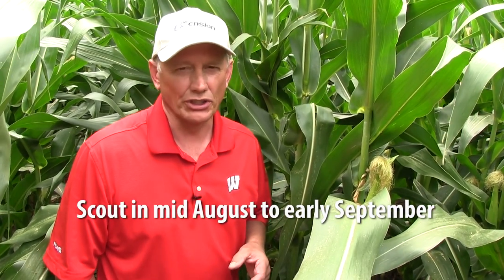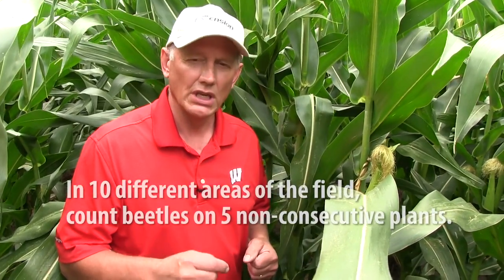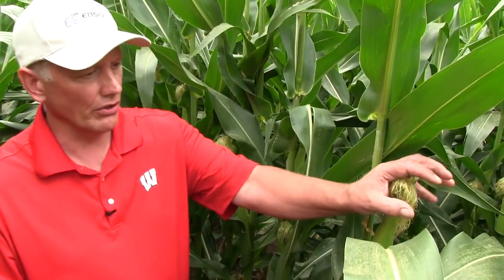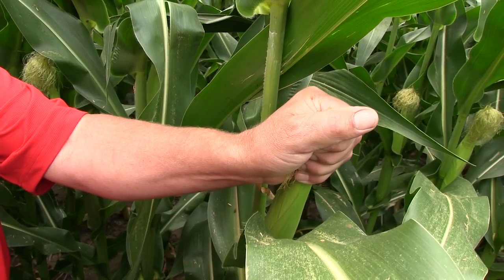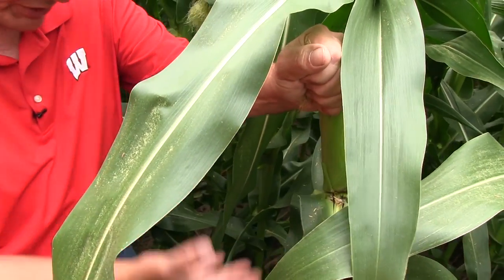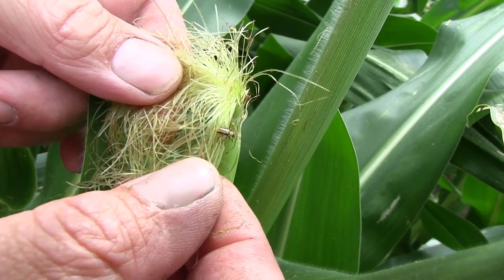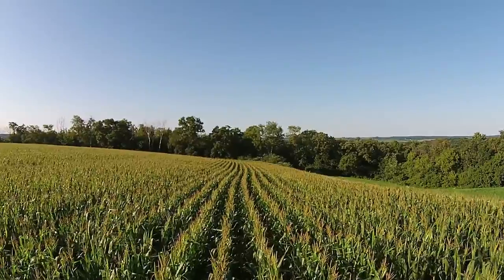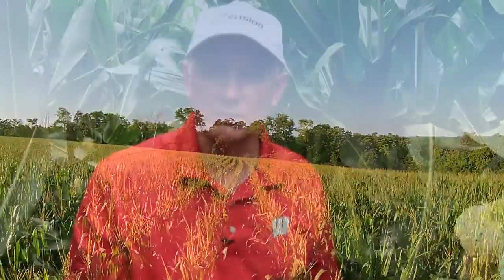Corn rootworm: How to scout for corn rootworm beetles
Field averages greater than 0.75 beetles/plant in continuous corn can be expected to have significant egg-laying that would justify larval management the follow year.

To scout, walk a "W" shape pattern to reach 10 random sampling areas of the corn field. Count the number of corn rootworm beetles on five plants in each random area of the field. Pick plants that are not right next to each other. Beetles can be found on the tassel, top and bottom of leaves and in the silk. Continue scouting in nine other random areas of the field so that you examine a total of 50 plants. Repeat this scouting procedure at 7-10 day intervals one or two more times.

Bryan Jensen, University of Wisconsin Integrated Pest Management (IPM) program.

Also check "IPM Decision Aid: Managing corn rootworm BT resistance"